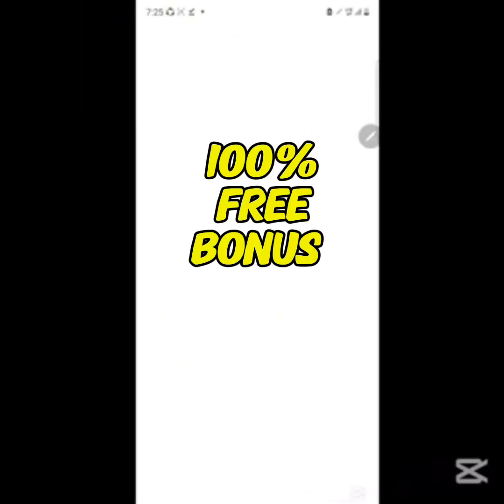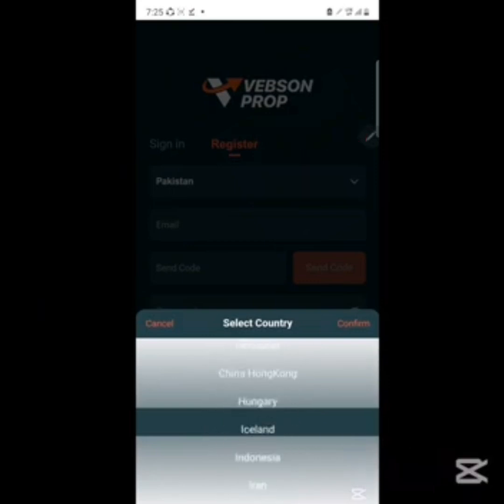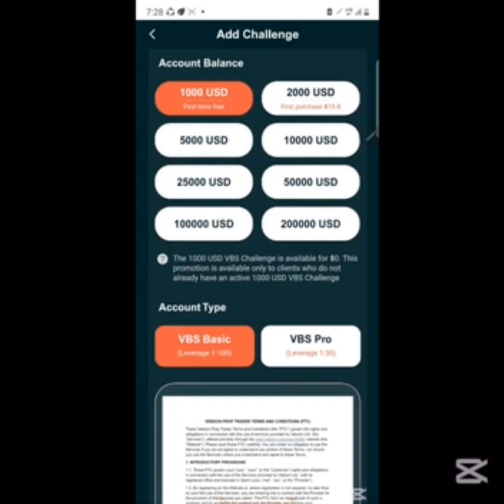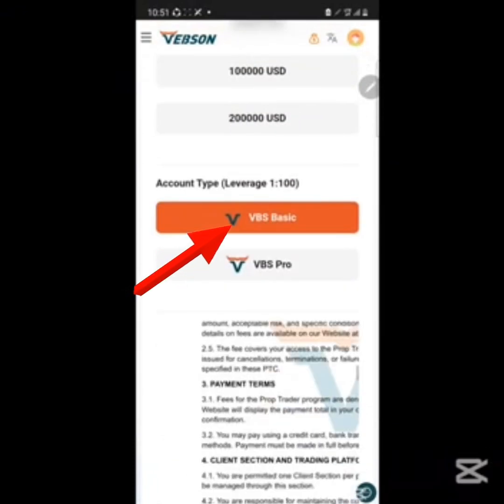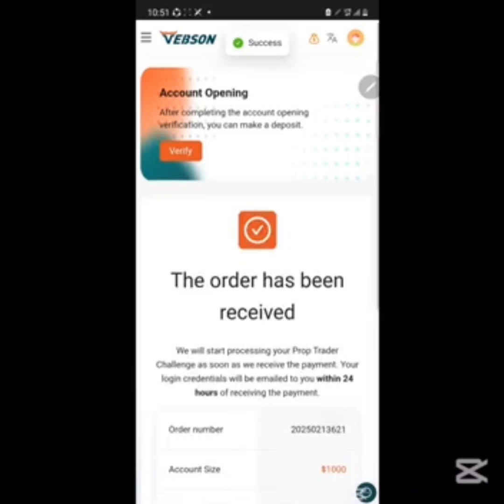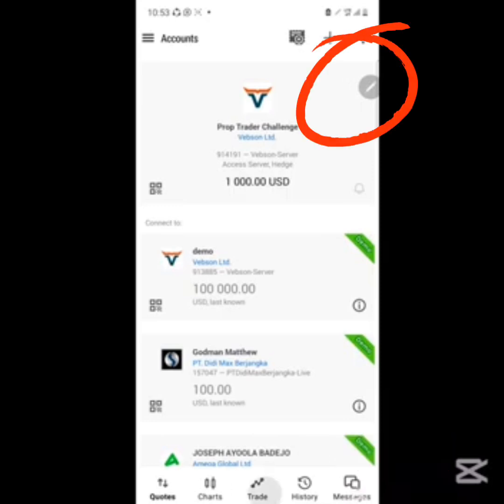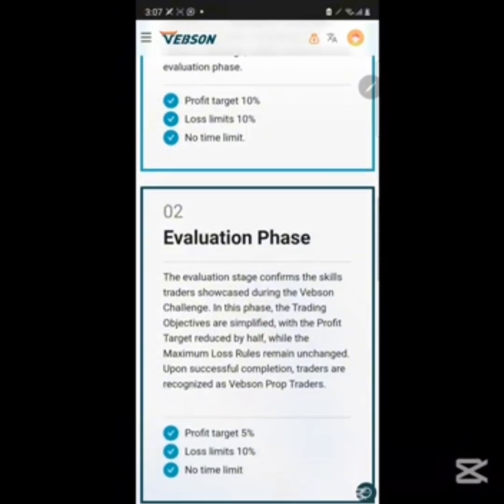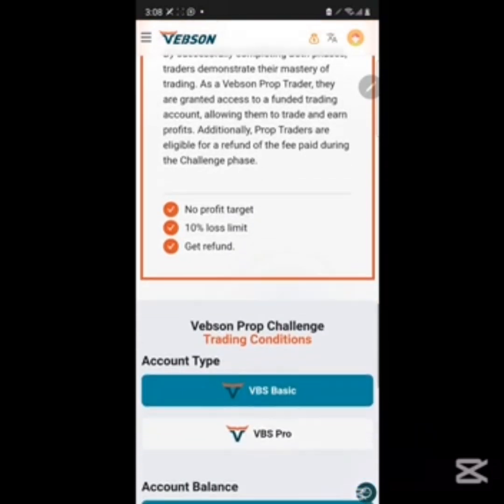"How to Get a $1000 FREE Prop Firm Account (No Deposit Needed!)"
Description:

Learn how to secure a $1000 free prop firm account and kickstart your trading journey without risking your own capital! In this video, I'll walk you through the step-by-step process of getting funded by a prop firm, explain key eligibility criteria, and share insider tips to increase your chances of success. Whether you’re a beginner or an experienced trader, this guide will help you understand how to leverage free trading capital and develop a winning strategy.

Search Words:

free prop firm account

$1000 free prop firm

how to get funded trader account

prop firm funding guide

trading account free funding

step-by-step prop firm

free trading funds

prop trading strategy